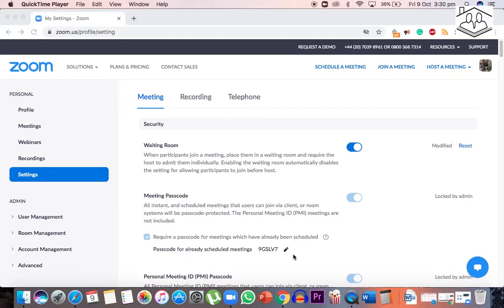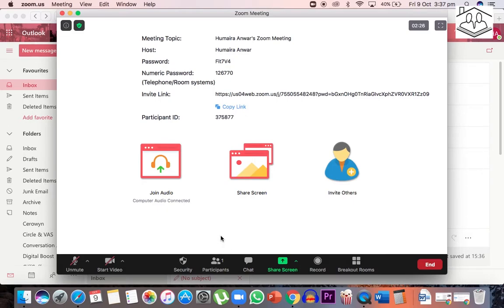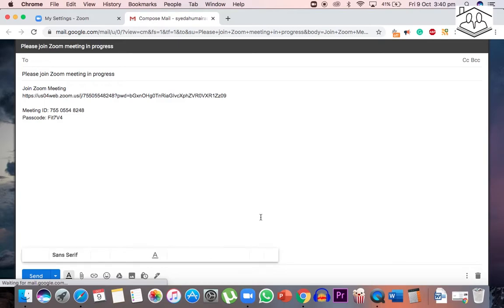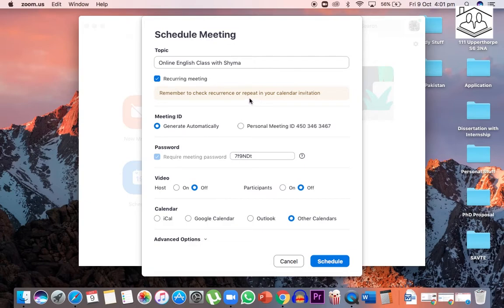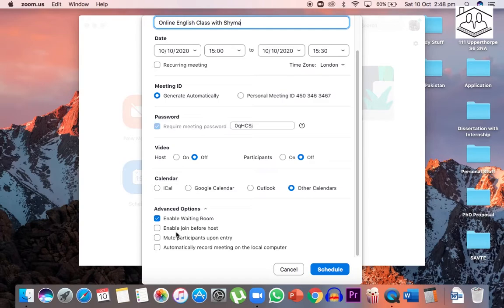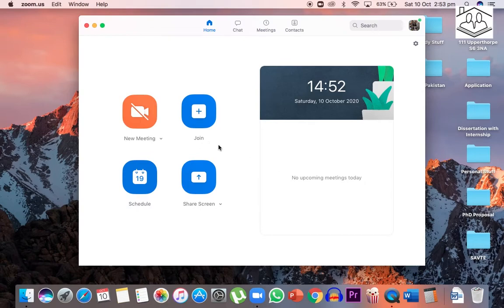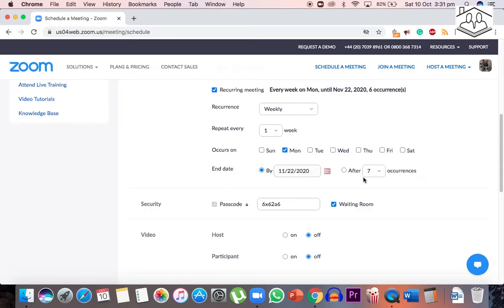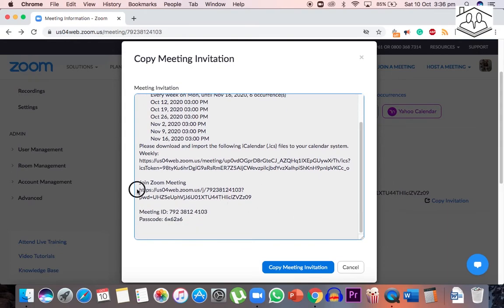SAVTE ZOOM for Teachers Part #2: Managing & Scheduling Meetings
"SAVTE's mission is to support people to develop the necessary English language skills to decrease their isolation and help them become independent active citizens."

Our language volunteers support learners in community settings or ​in
their homes. Since the outbreak of COVID-19, SAVTE have developed a Digital Inclusion Action Plan which aims to develop creative ways to understand the needs of our most vulnerable and excluded learners in order to help them to engage with the  “new normal” where the reliance on technology and English language is even greater. As part of the "SAVTE Digital Inclusion Plan"; we are training pre-existing and new VOLUNTEERS ​to support learners develop their English language and Digital Skills. This video series ​provides tutorial​s about how to use ZOOM, as this is now our standard teaching practice.